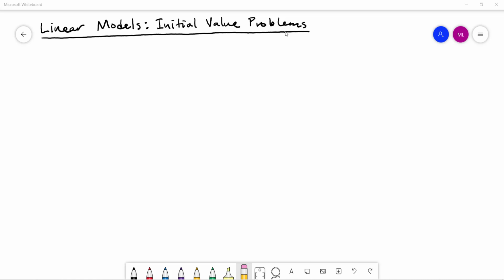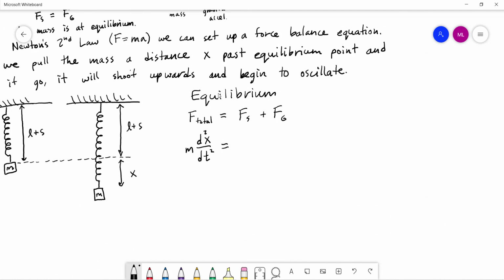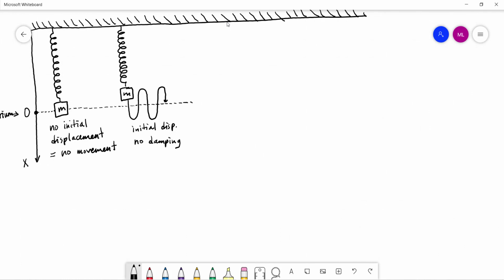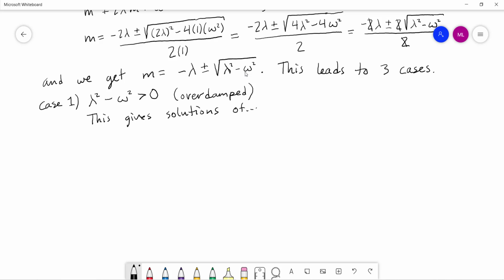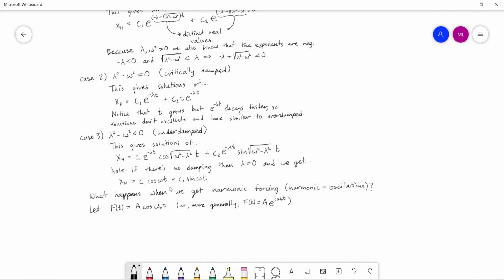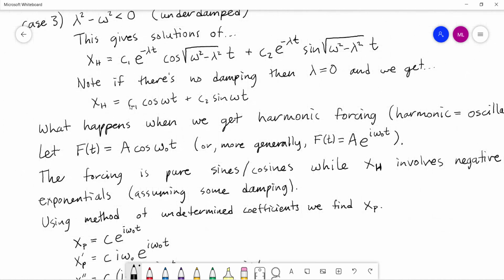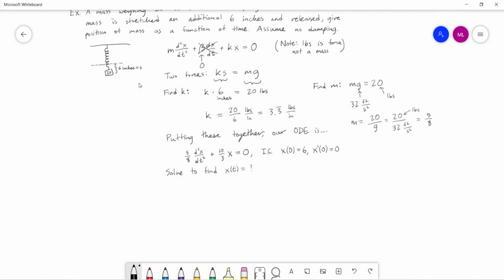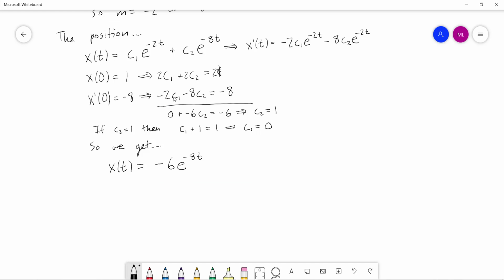Higher Order Models: Initial Value Problems